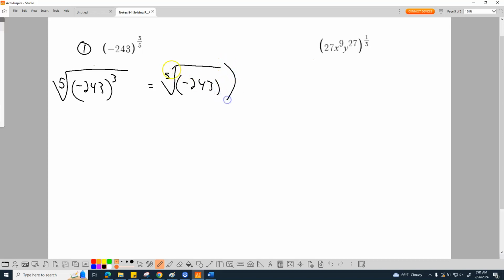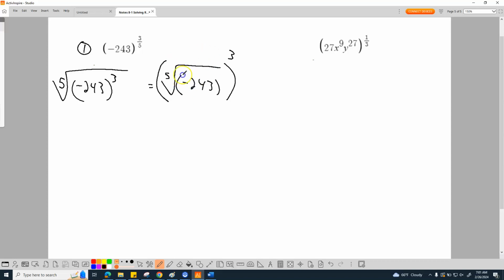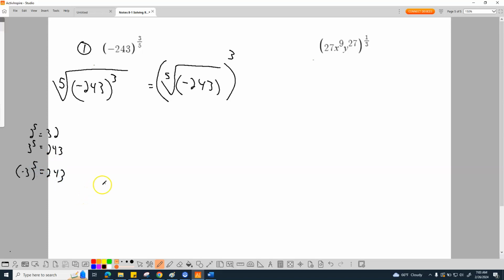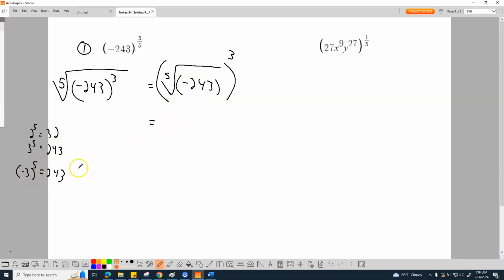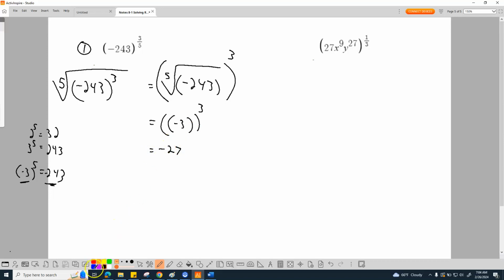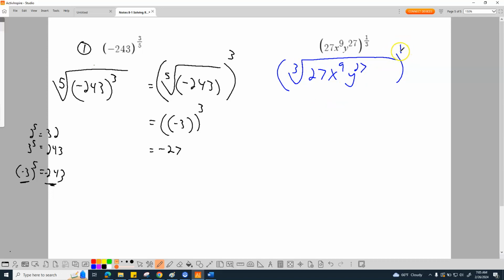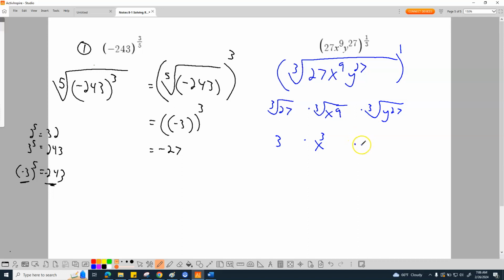02-26-2024: Video 1: Example 1 and 2